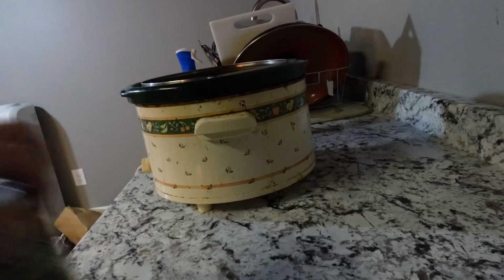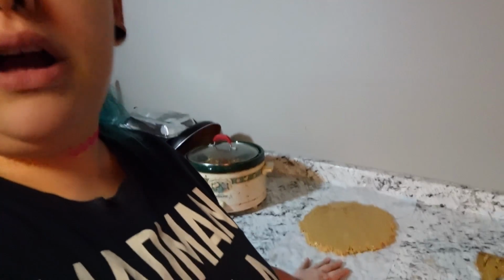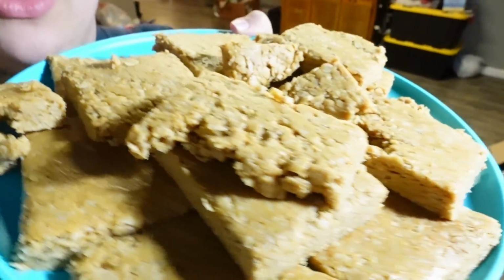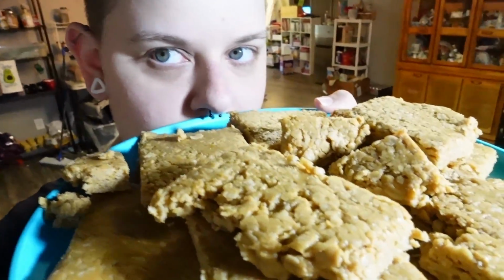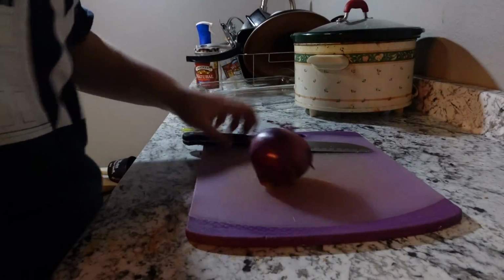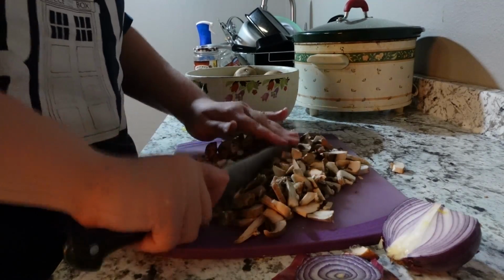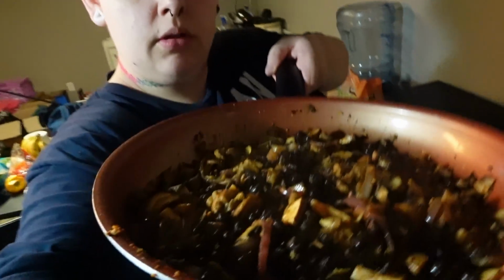Gluten Free Vegan Meal Prep // Solo Mom Vlog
Today I made enchilada soup, breakfast cookies and taco meat! All recipes are gluten free and almost completely vegan (I do use honey, but that can easily be subbed with maple syrup).  I truly love cooking and when I have the energy, meal prep is one of my favorite things to do.